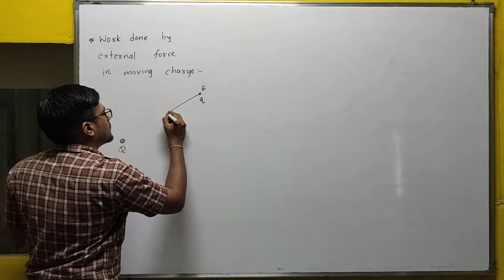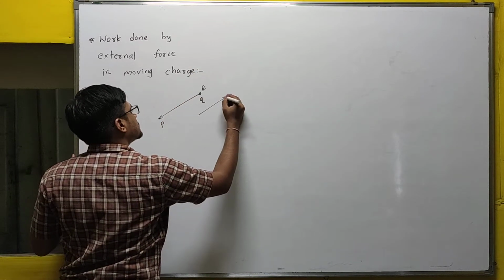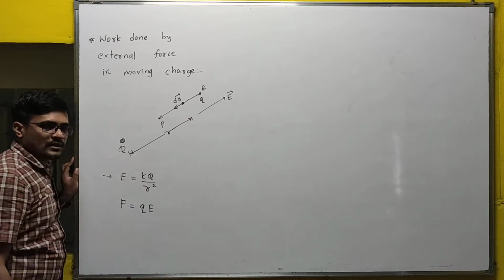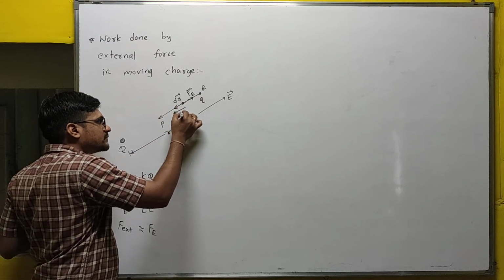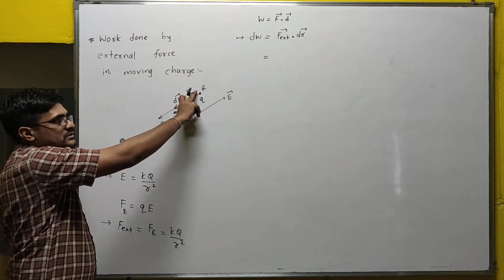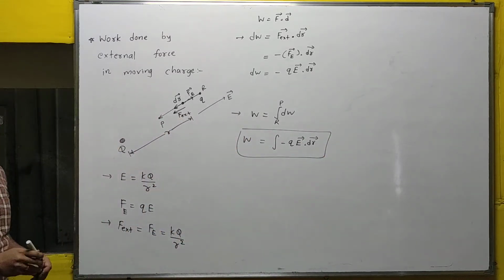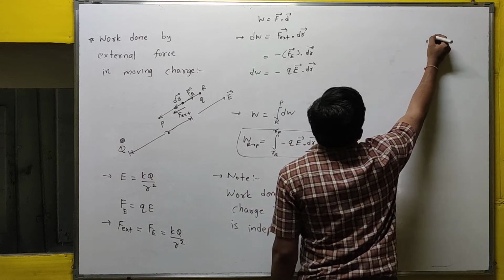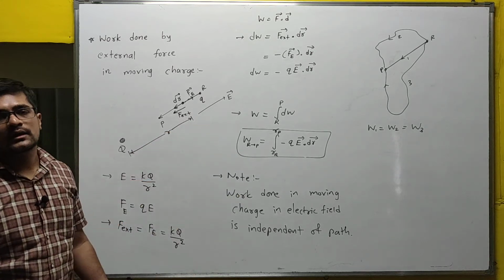12 Work done in moving charge